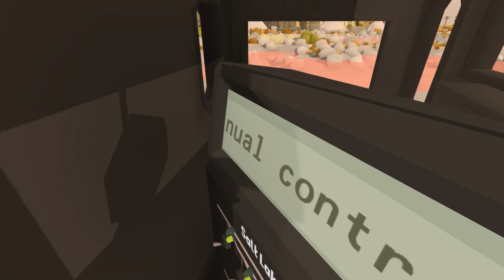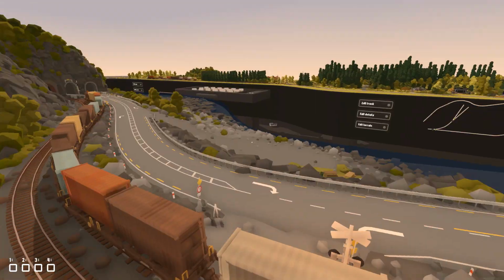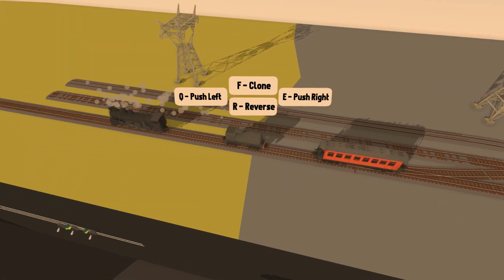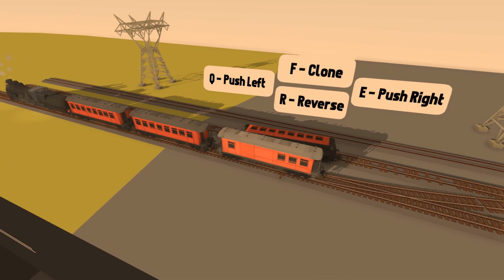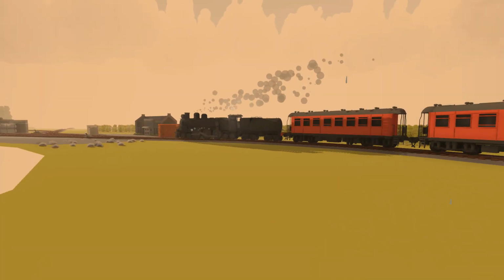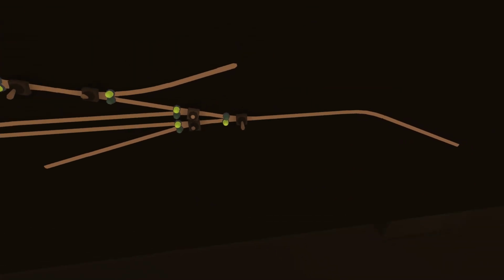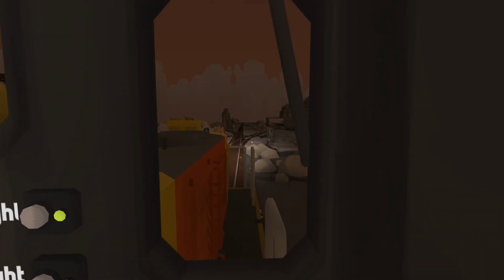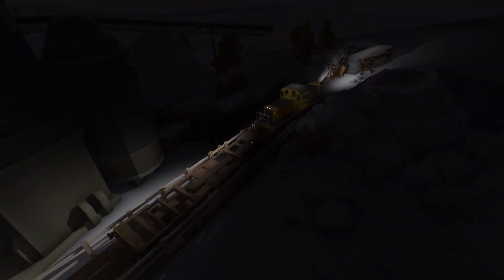Train Crash 2.0! - Rolling Lines - VR Toy Train Simulator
Today I thought I would jump back into some Rolling Lines and explore the map, I also wanted to couple some trains and see how the junctions worked on the track. I think it worked pretty well... Anyway, I Hope you guys enjoy the video!

About Rolling Line:

Rolling line lets you take control of a huge, detailed model railroad in virtual reality on on PC!
Build, organize and drive trains in human scale, or explore the world on foot in miniature!

Features:
Play on both PC (without VR) and in VR (HTC Vive and Oculus Rift)
Dynamic weather

You can play with a keyboard a mouse just like any PC game or train sim, but if you have a VR headset (Oculus or Vive) connected then it will automatically launch in VR.

This railway is designed to look, feel and operate like a real hobbyists model railroad, with stylised switch boards to control the tracks, portable hand-held controllers to drive trains, and complete control over the rooms lighting.

Paint different colors and styles onto terrain and tracks and place chunks of terrain to build small hills and path ways.

Rolling line offers an immersive experience of both controlling a model railroad and driving trains from within the world itself. Whether you enjoy the diverse scenery of New Zealand, the joy of controlling model trains, the experience of a scenic railway journey or the freedom of building your own tracks and creations, then Rolling Line can deliver.